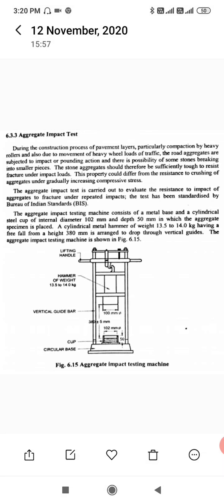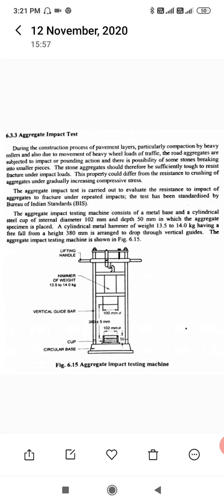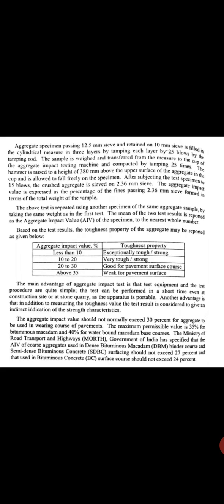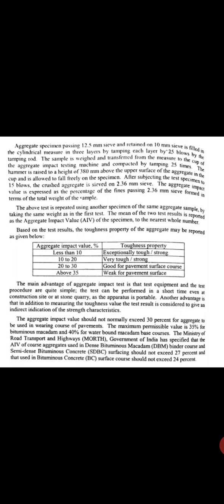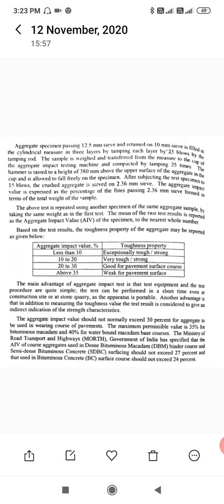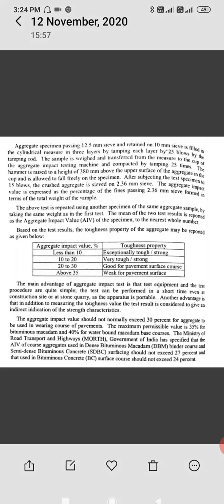18 CV56 Impact Test by Prof. Vaibhav S